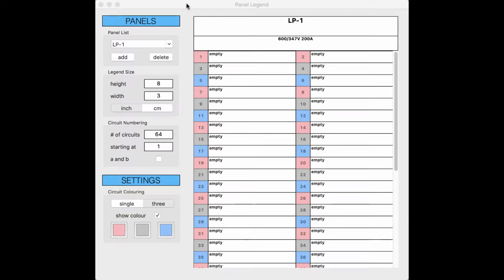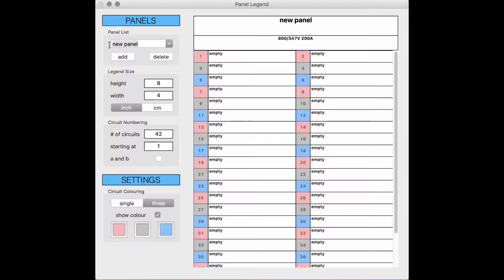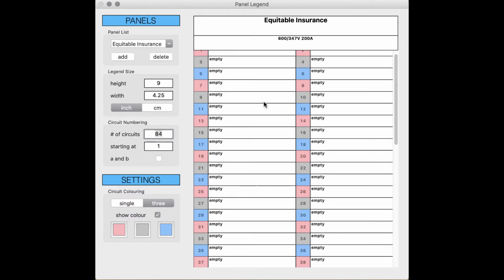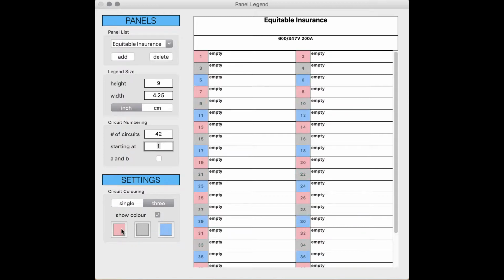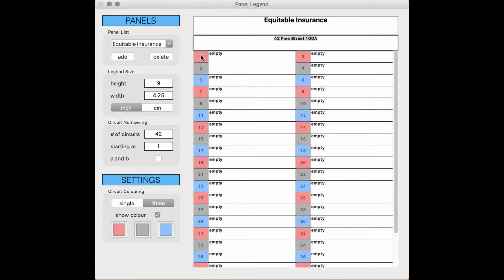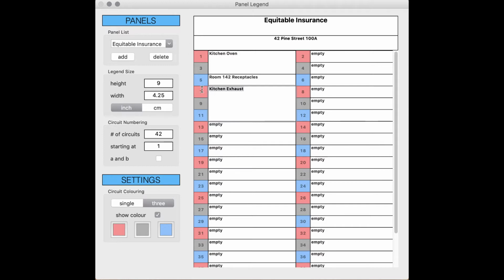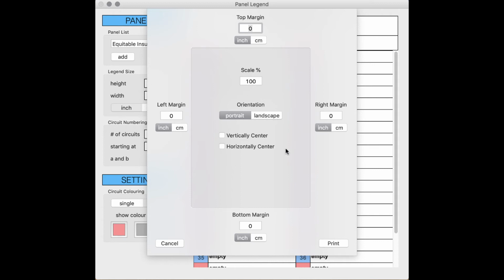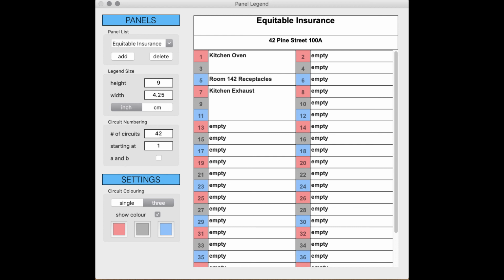Panel Legend Mac Tutorial